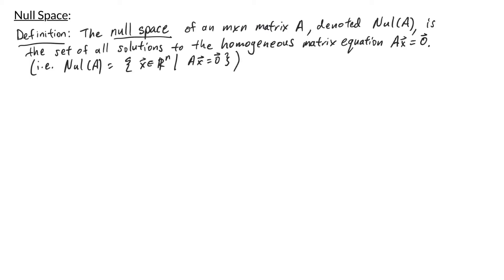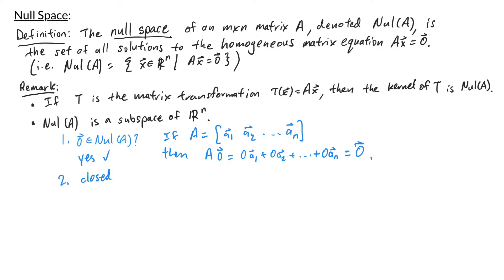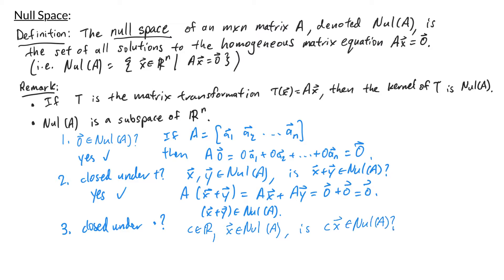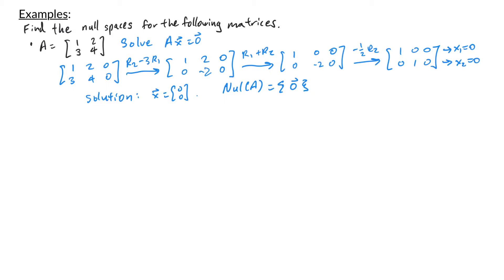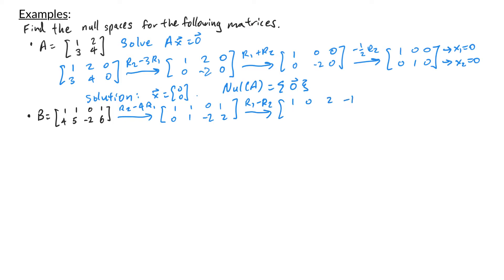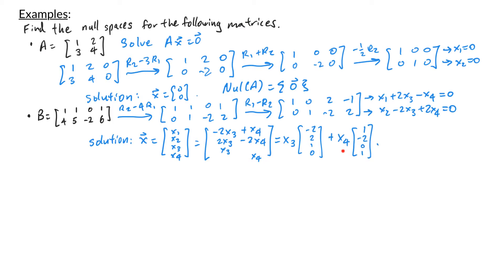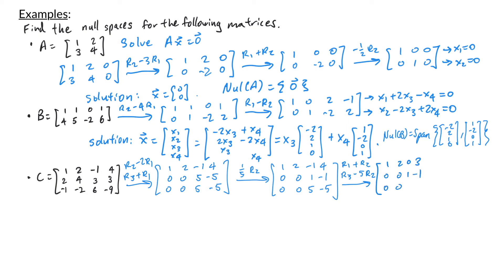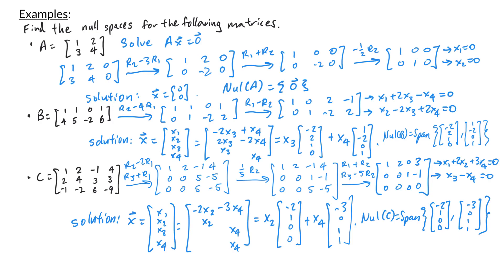Intro to Linear Algebra - Null Space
This video defines the Null Space of a matrix, and goes through a few examples of finding null spaces for various matrices.